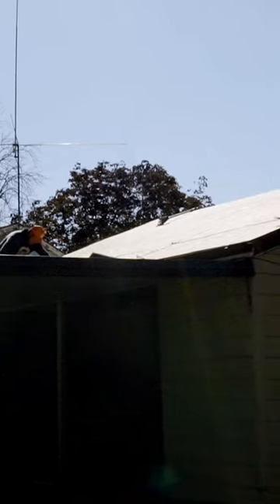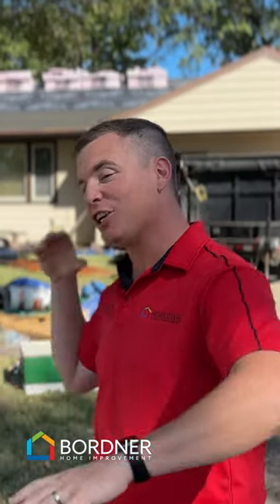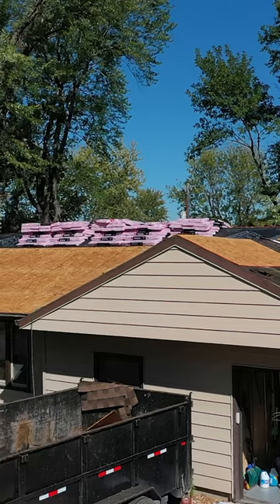What Roof Materials Should I Consider For A Midwest Climate?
Considering the unpredictable Midwest climate, impact-resistant shingles are a wise choice for your roof. These durable materials, offered by Bordner Home Improvements, are designed to withstand severe weather, offering enhanced protection and longevity for your home. Embrace peace of mind through every season with shingles made for the Midwest.